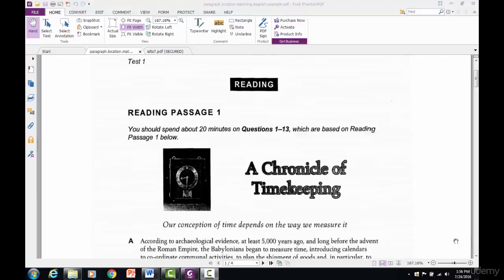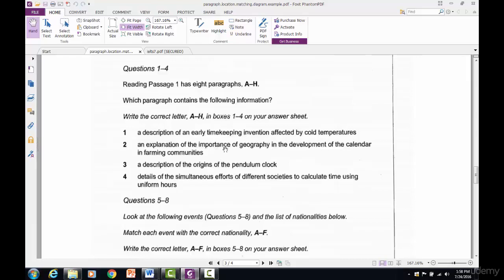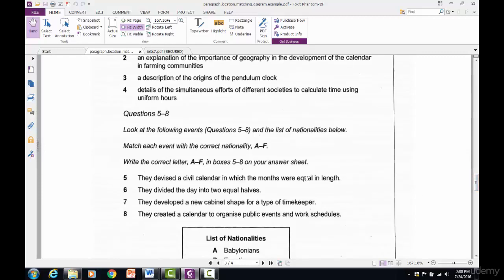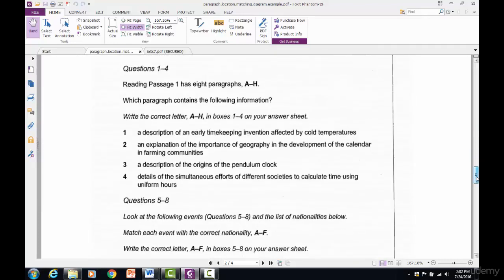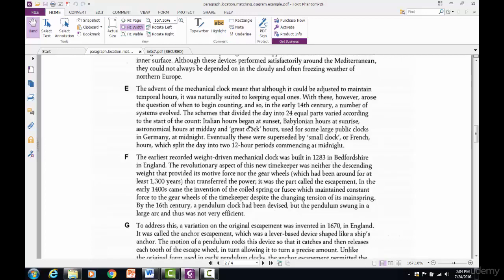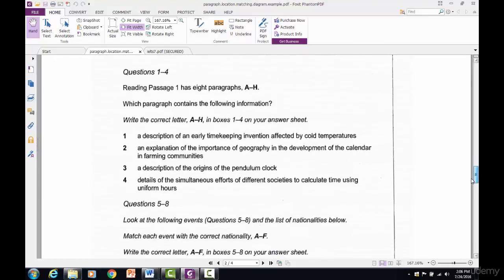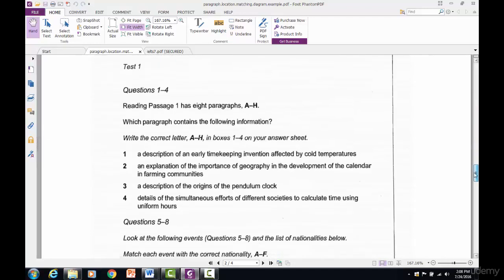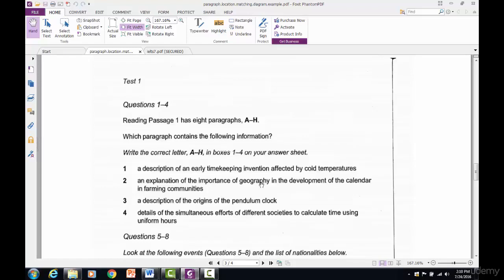38 Paragraph Location Example 1